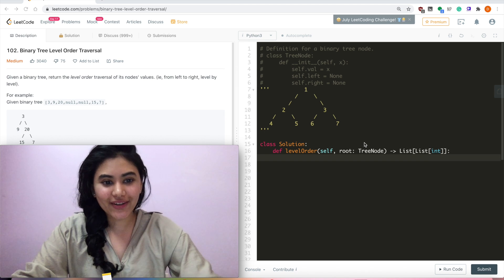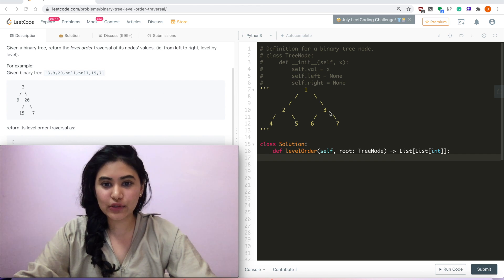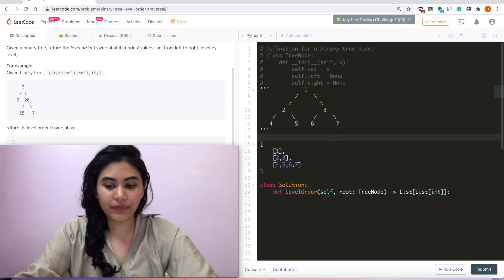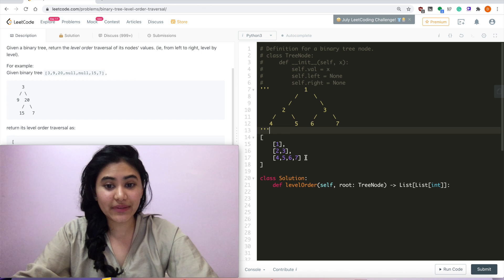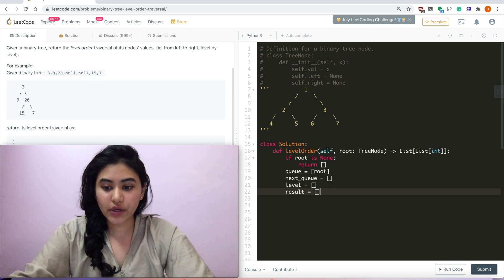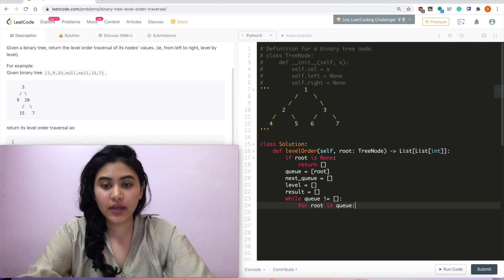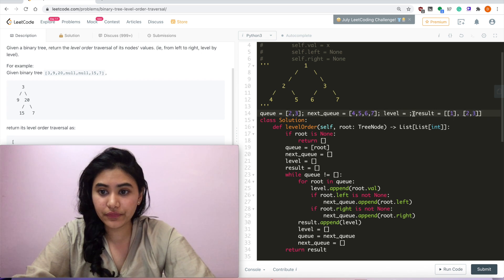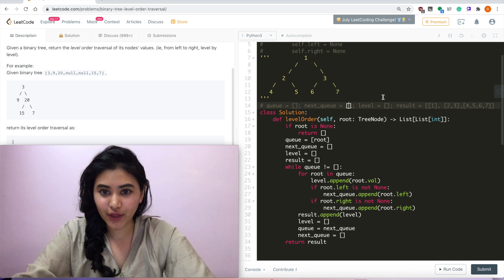Binary Tree Level Order Traversal - LeetCode 102 Python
Explaining Binary Tree Level Order Traversal in Python

O(n) time and space!

Lemme know up if y'all have any questions/comments!:)